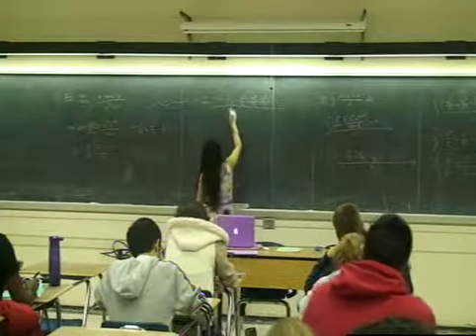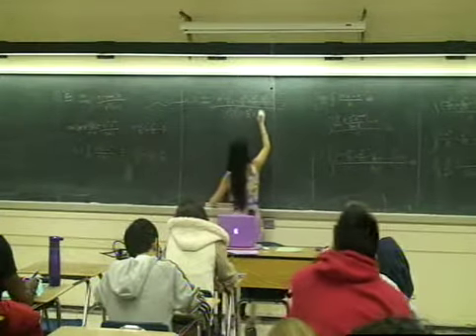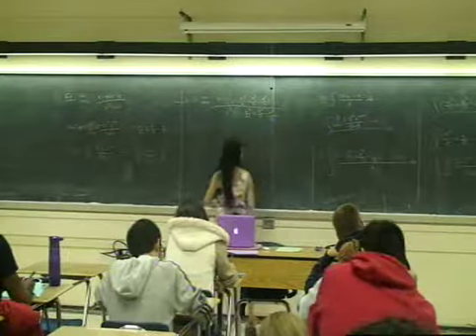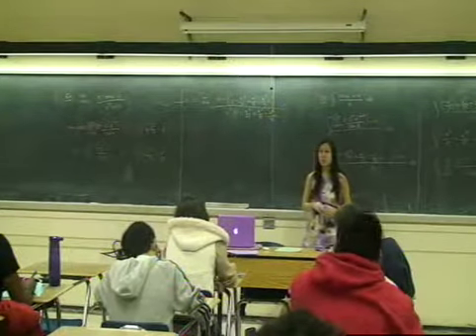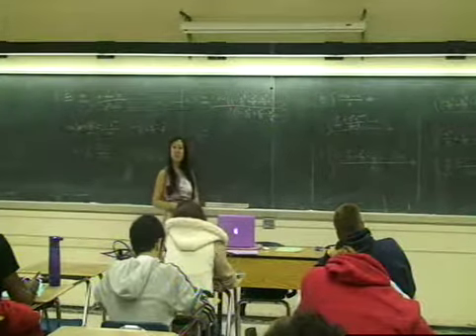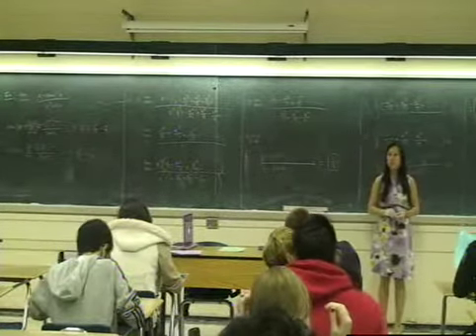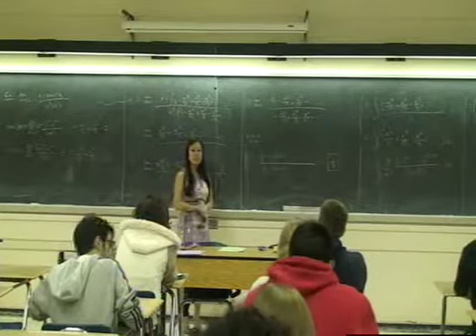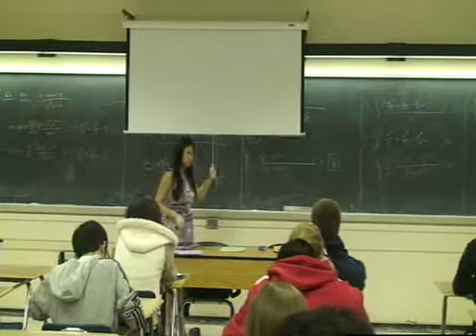11.10: Taylor and Maclaurin Series Day 4 (4/9) Part 5